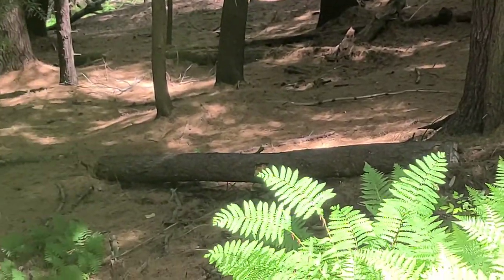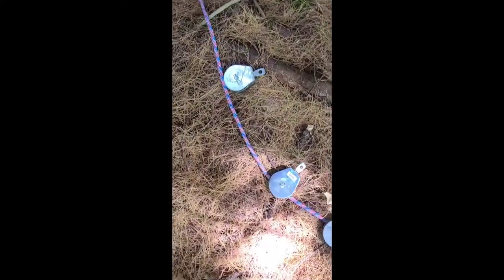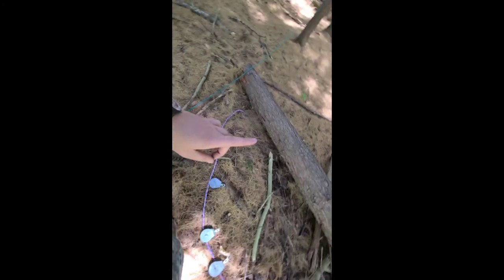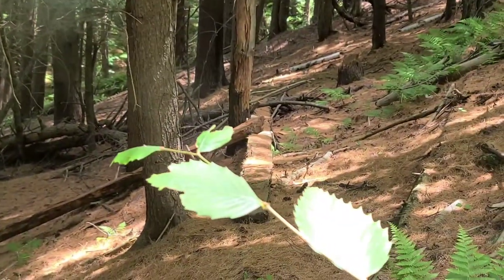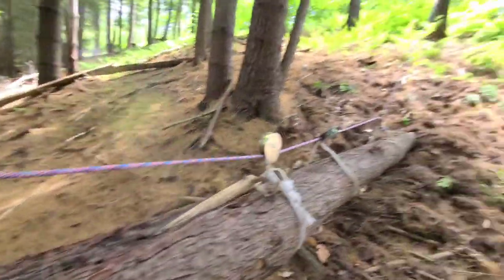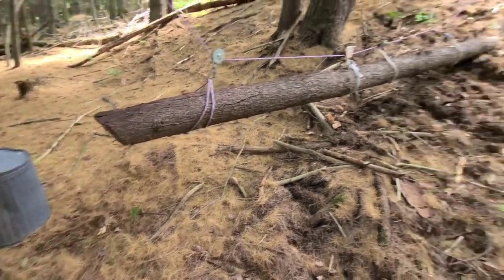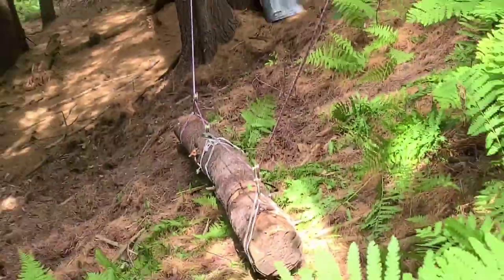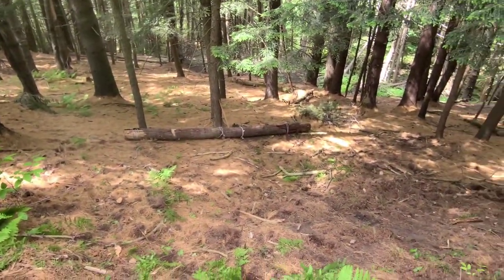Moving big log uphill by yourself?